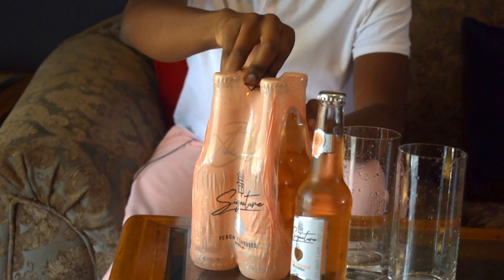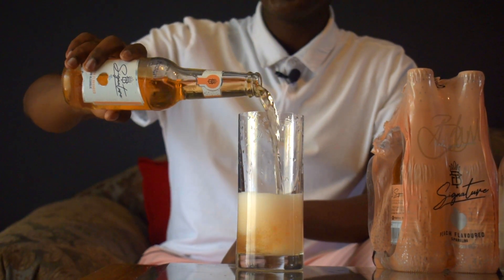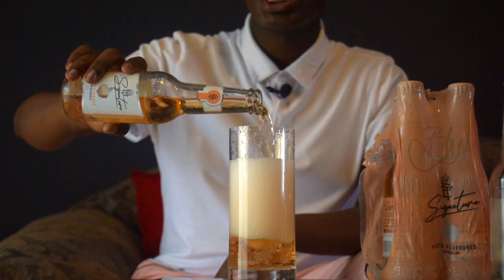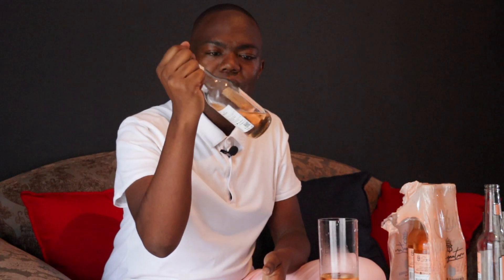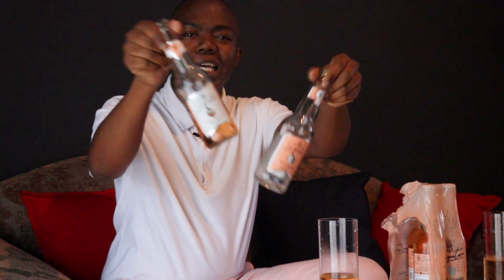BT Signature Review & First Time Impression | Pitsi Reviews| Frizzanter by Boity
Thank you for watching, It was important for me that the First review on my channel is a local business (African Business) and which better way to begin that speak about a product that was recently launched called BT Signature by Boity. I hope you enjoy the Review and share your honest feedback, Did you enjoy it The way I did? if not share your thoughts...
*It sells for R120 at ShopRite liquor for 4* I bought a single non-alcoholic for R29.

Please watch the video in 1080p or your Television...
Kindly find details of the Videographer & Editor Below.

Kicktracks - Manilla Chill [FREE TO USE]

Recorded & edited by Daniro Visuals